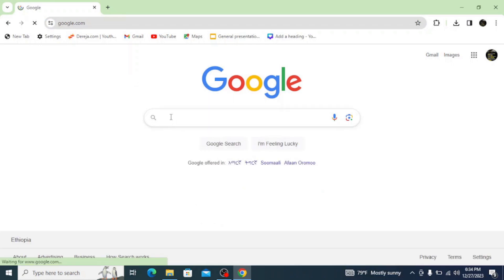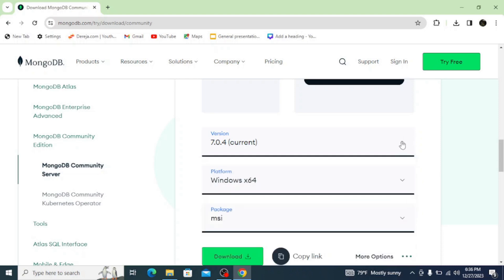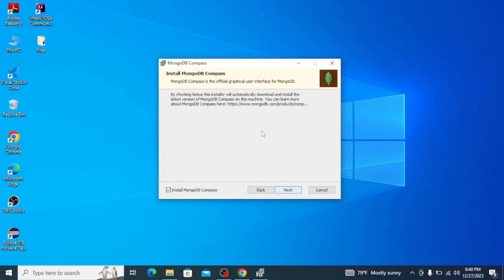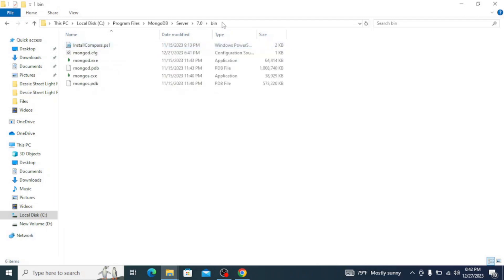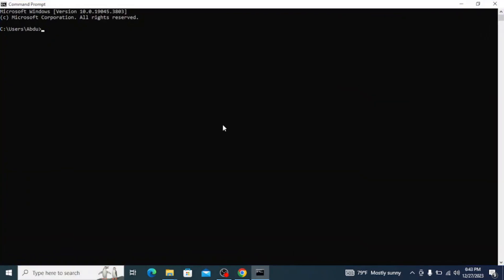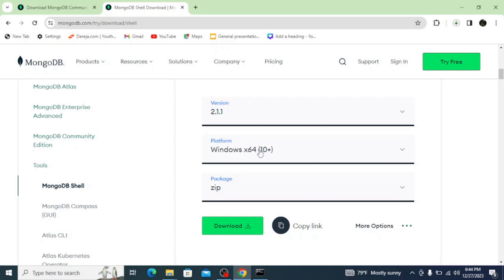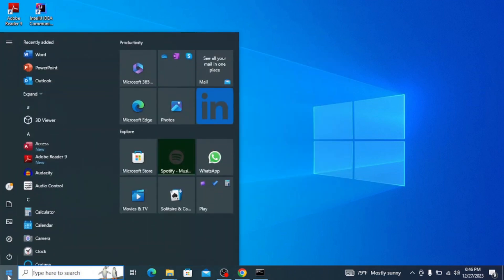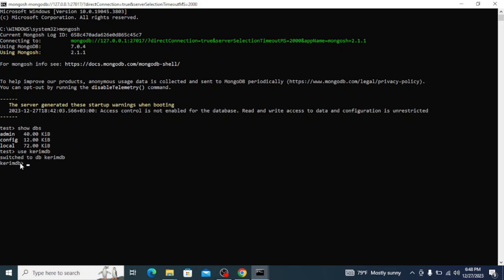How to install MongoDB 7 on Windows 10/ Windows 11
In this video I am going to show How to install MongoDB on Windows 11 operating system. We Will see How to Install MongoDB Community Edition on Windows. Also we will see How to run MongoDB as Windows Service.

show dbs-Print a list of all databases on the server.
use {db} - Switch current database to {db}
show collections-Print a list of all collections for current database.
db.collection.find()-Find all documents in the collection and returns a cursor.

This tutorial will provide you good understanding on MongoDB concepts and provide you the hands on skills to be a MongoDB expert.

This tutorial is intended for students and new developers who are wants to learn MongoDB Database in easy to understand steps. This tutorial will provide you MongoDB concepts which will help you to get started with MongoDB quickly. After finishing this course you will Lay the foundation of NoSql databases from where you can take yourself at higher level of expertise.

"Unlocking the Power of MongoDB: A Step-by-Step Guide to Installing MongoDB 6 on Windows 10/11"

Are you looking to harness the full potential of MongoDB on your Windows 10/11 system? Look no further than this tutorial, where we'll be showing you how to install MongoDB 7 on your computer in just a few easy steps.

With clear instructions and practical examples, you'll learn how to download and install MongoDB on your Windows system, configure the server, and start using MongoDB to store and manage your data. Whether you're a beginner just starting out or an experienced developer looking to expand your skills, this tutorial is for you.

So why wait? Join us and start unlocking the power of MongoDB on your Windows 10/11 system today!